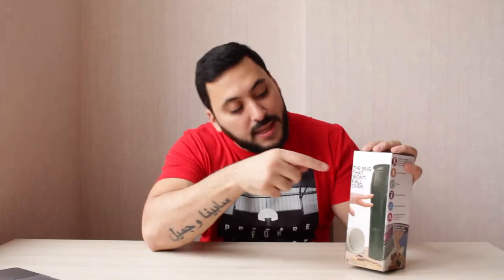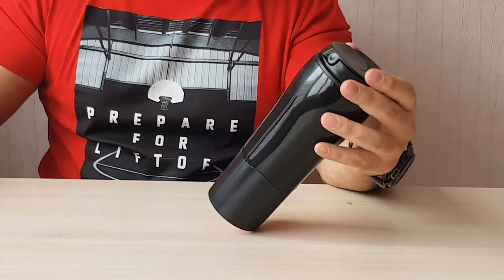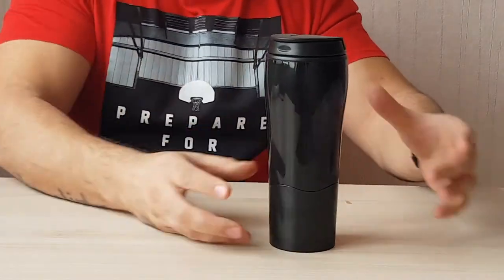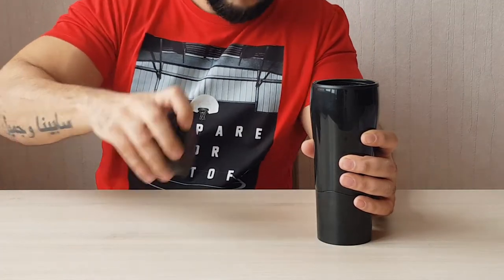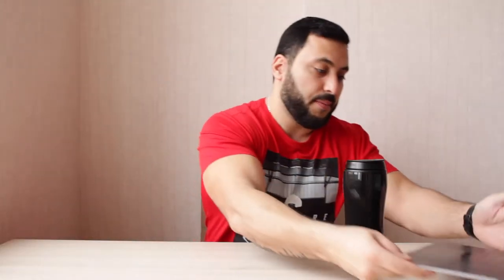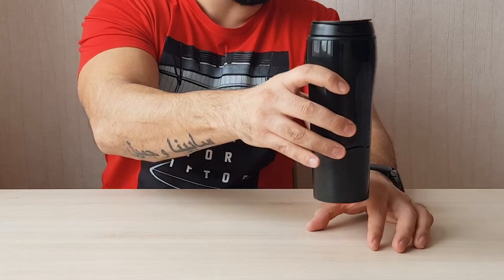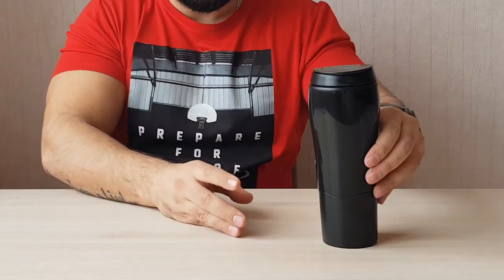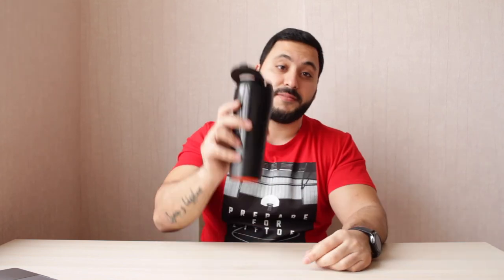This Mug is Unspillable!! Is this magic?? Explained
Mighty Mug is a great thing to have!!! It will not spill, no matter how hard you try!!!